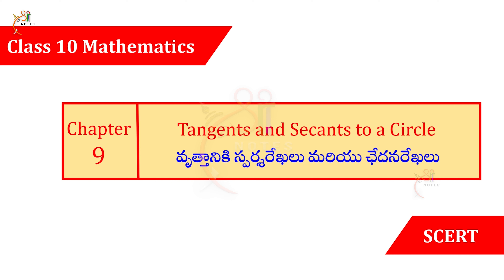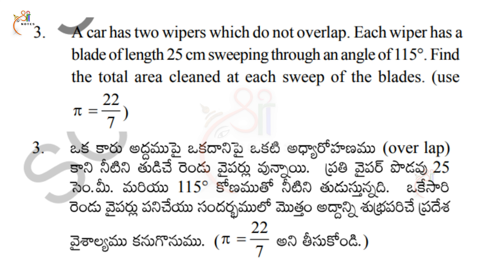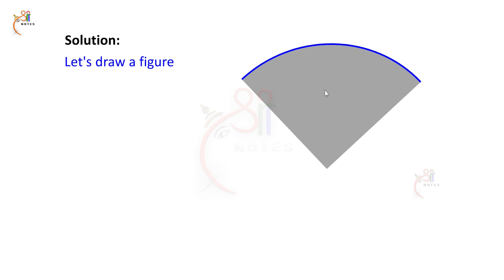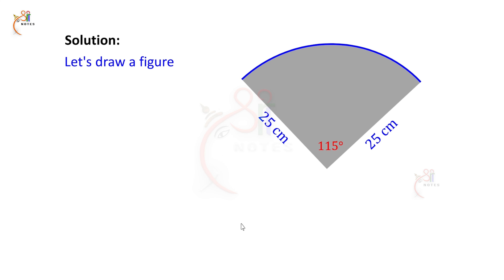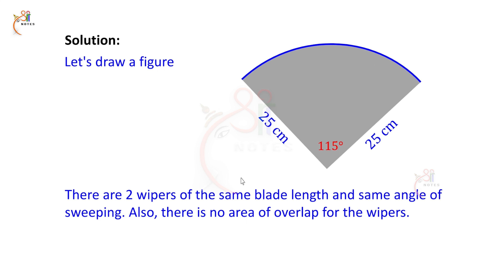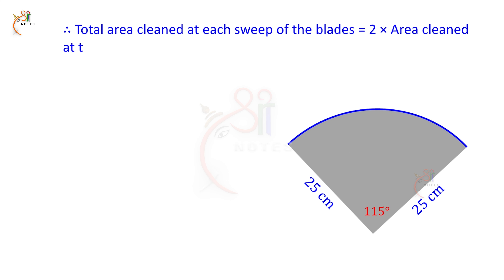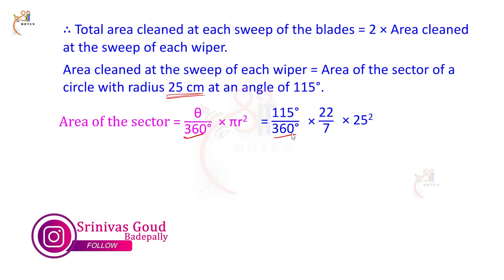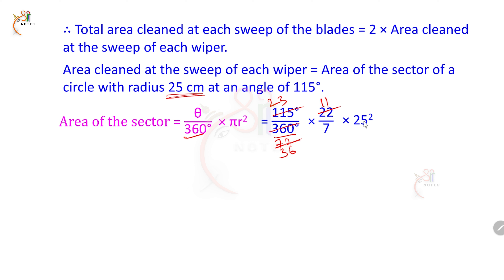Class 10 Maths | Chapter - 9 | Exercise - 9.3 | Q3 & Q4 | Tangents and Secants to a Circle Sri Notes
Note : If you search other videos on YouTube… Please add our channel name to found my videos… for example : “ nivas info Class 10 Maths Chapter 9 Exercise 9.3 ”.
Chapter – 9 : Tangents and Secants to a Circle All Video Links👇
In This Video :
Solutions of Question 3 and 4 from Exercise – 9.3
వృత్తానికి¬_స్పర్శరేఖలు_మరియు_ఛేదనరేఖలు
Please follow on
Technical Support by: Moonlight Studios